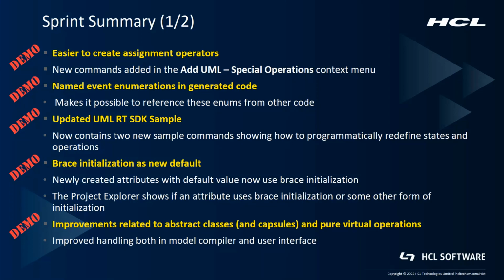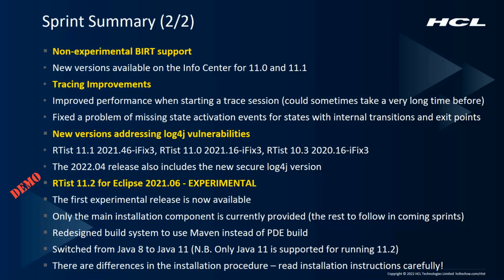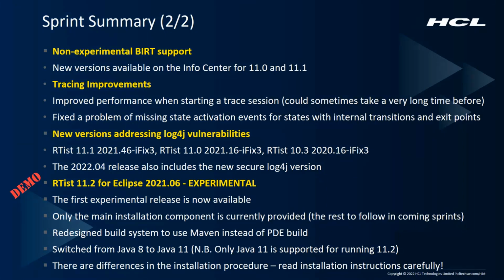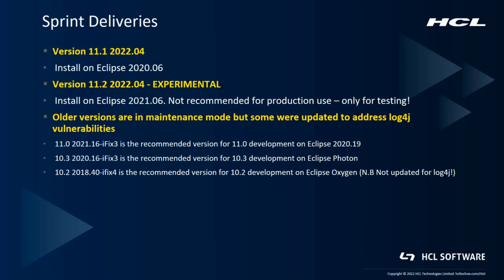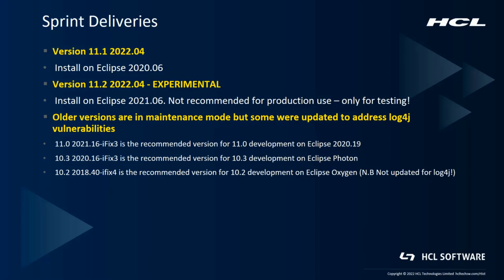HCL RTist - Sprint Demo 2022.04 - 1. Introduction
Highlights the main improvements introduced in HCL RTist 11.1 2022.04 and also a preview of RTist 11.2.